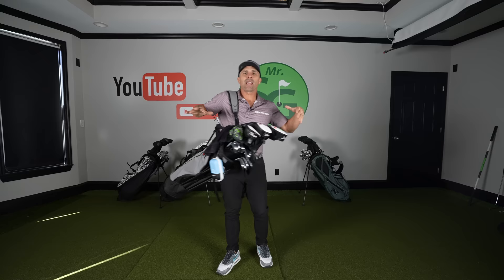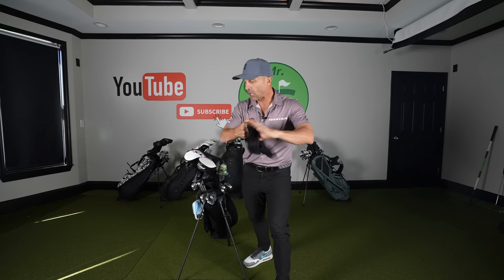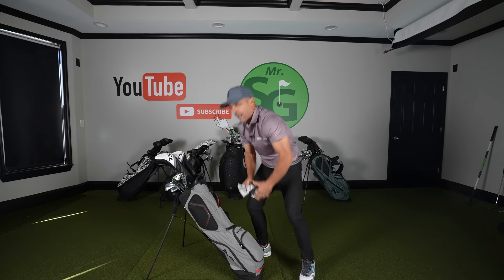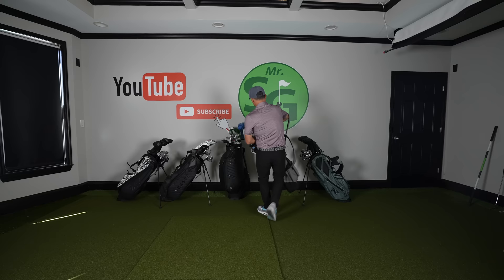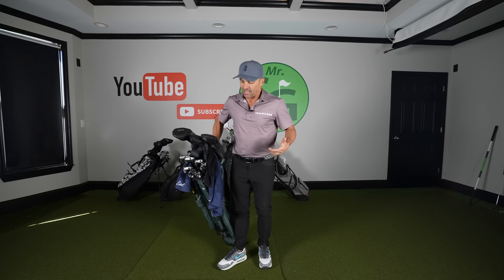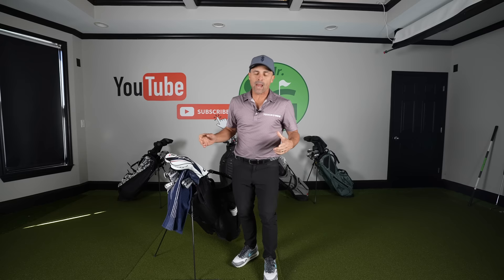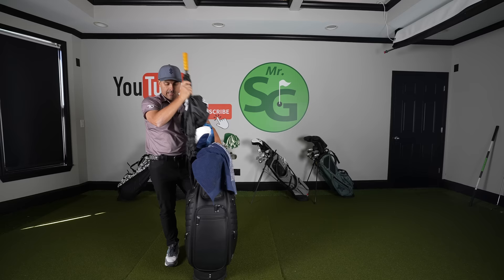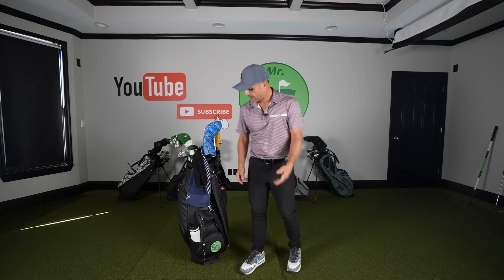Do You Have the Right Golf Bag Setup?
How do you set up your golf bag for walking, riding or using a push cart?